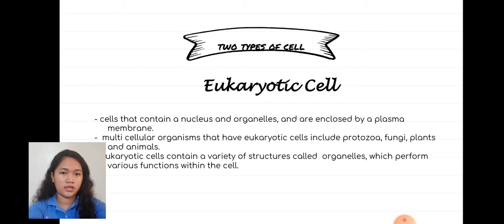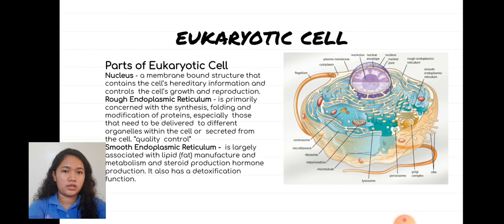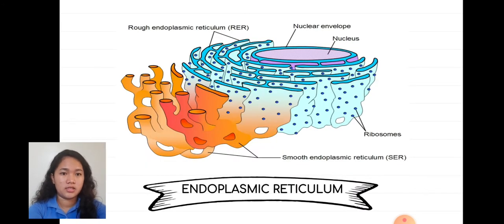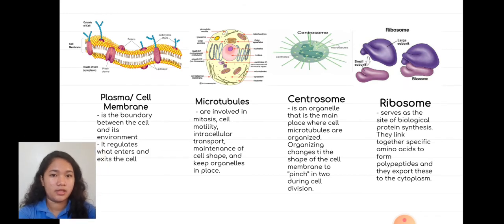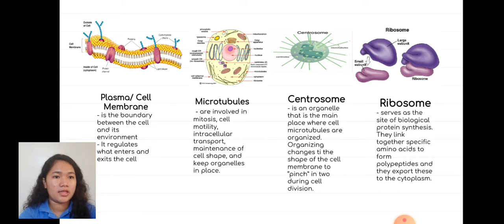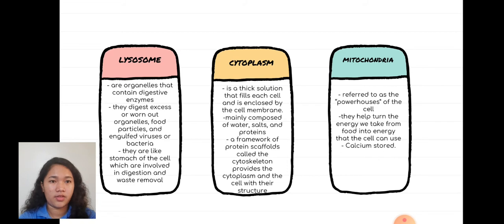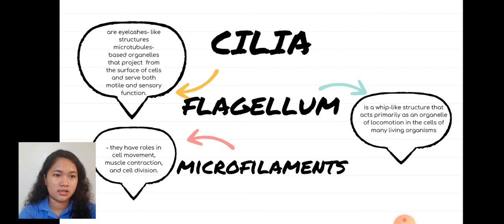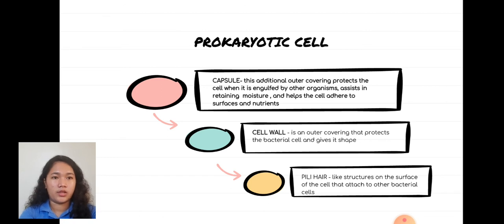PARTS AND FUNCTIONS OF THE CELL | MICHAELLA BILLONES